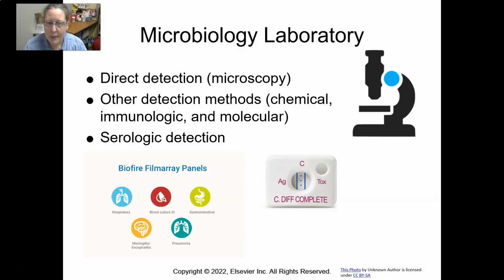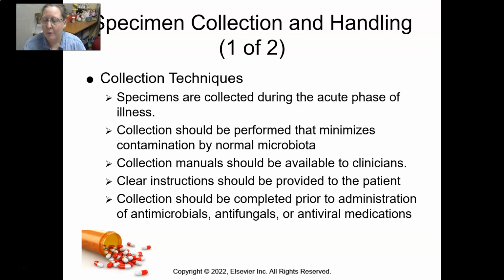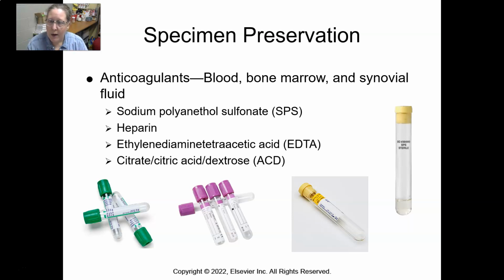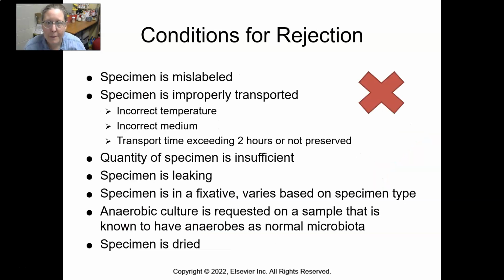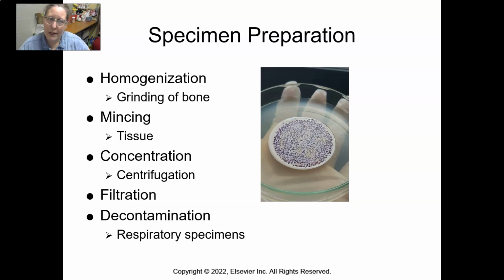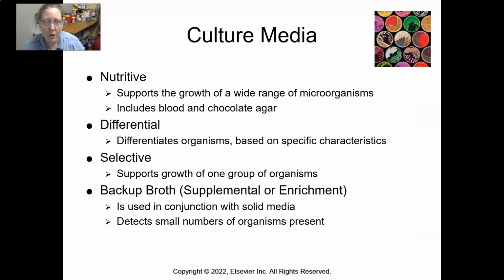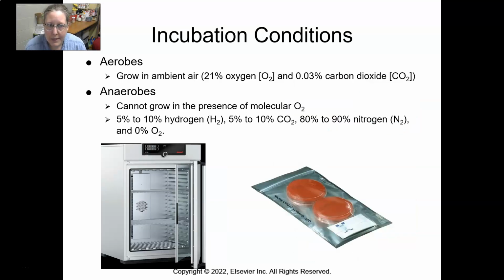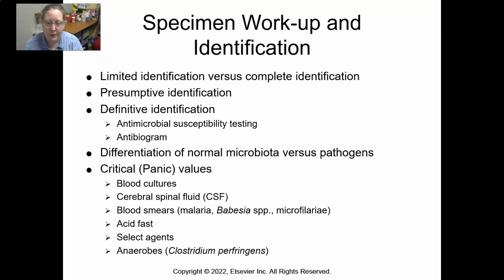Medical Microbiology Specimen Management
Specimen management for medical microbiology based on the chapter 5 lesson of the 15th edition of Bailey & Scott's Diagnostic Microbiology by Pat Tille.